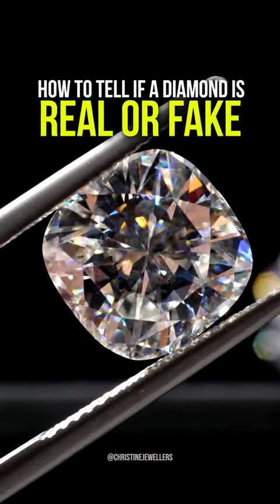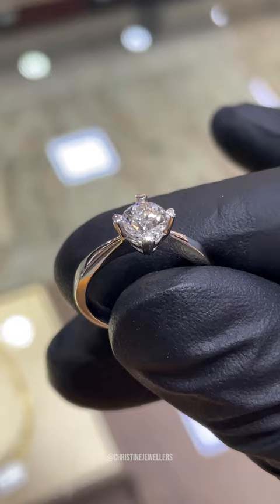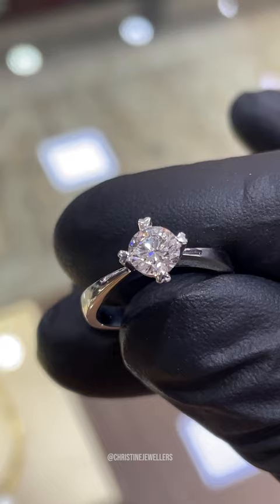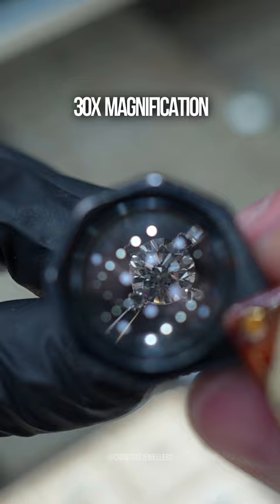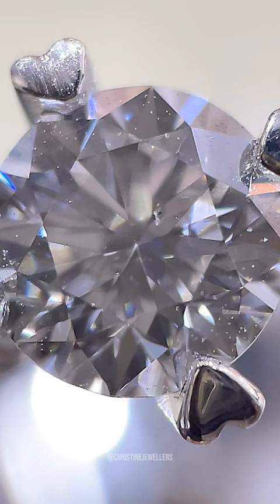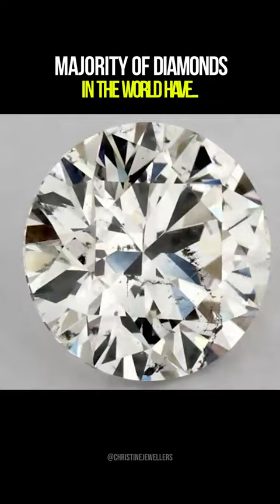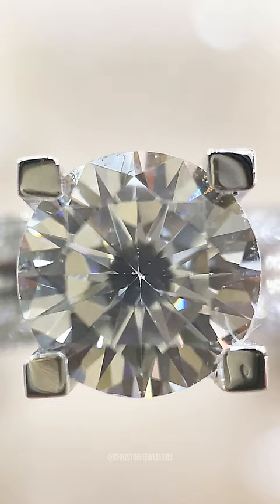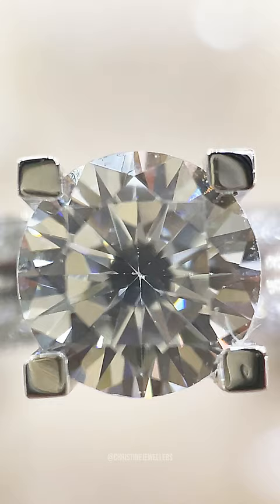How To Tell If a Diamond is REAL or FAKE (using a Magnifying Glass)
If you are unsure whether your diamond is real or fake, we can help you check it!
Christine Jewellers
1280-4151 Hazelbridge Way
Richmond, BC, V6X 4J7
Canada